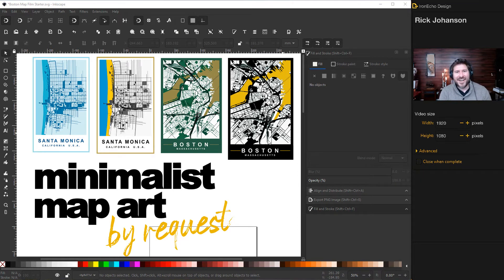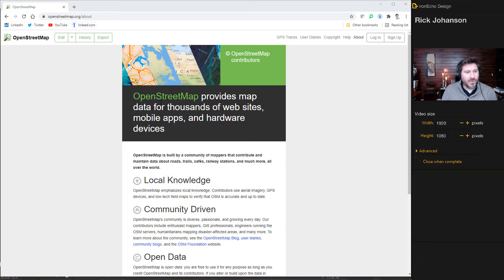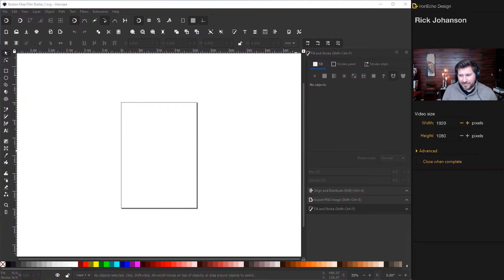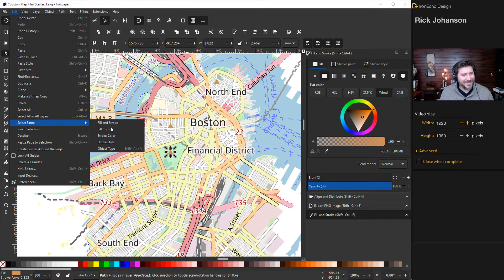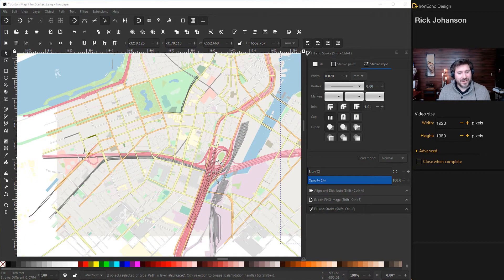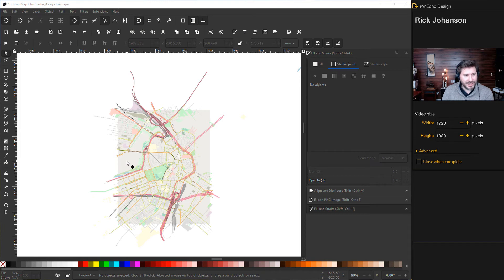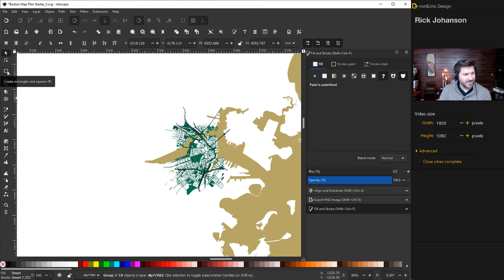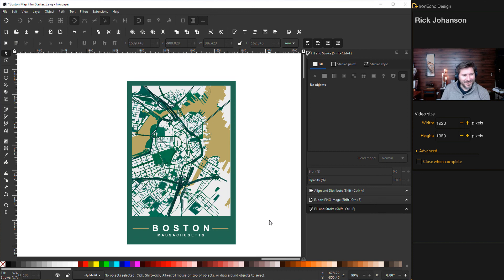Inkscape Map Art Tutorial: How to Make Custom Stylized Maps with Free OpenStreetMap Data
Inkscape step-by-step advanced beginner-intermediate tutorial on how to create custom minimalist map art as seen on Etsy. Thanks to a request in the comments of a previous Inkscape map tutorial, in this video the chosen location is BOSTON, Massachusetts. Follow along in this Inkscape screen capture showing how to:

1. Use OpenStreetMap to download your map data as an editable SVG file.
2. Create specific dimensions to your map and poster/ wall art border.
3. Resize the OpenStreetMap data inside of Inkscape.
4. Clean up the map using Edit -- Select Same tool in Inkscape
5. How to make the streets all the same thickness.
5. Change your map to a high contrast two-tone image.
6. Add custom selected pops of color.
7. Crop and clip map area into the desired dimensions of final product.

Special thank you to OpenStreetMap for the most wonderful shared resource.